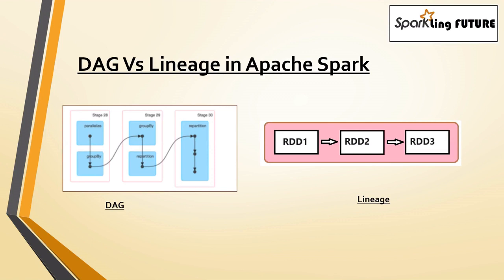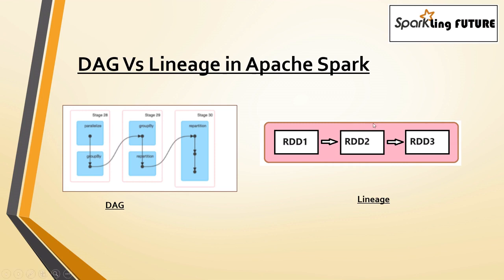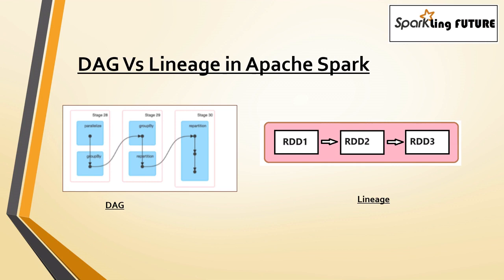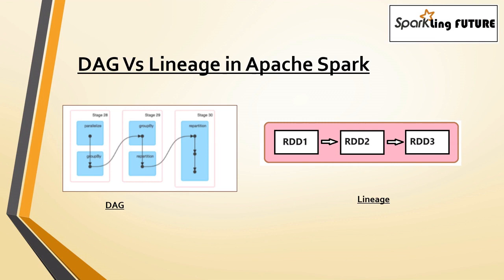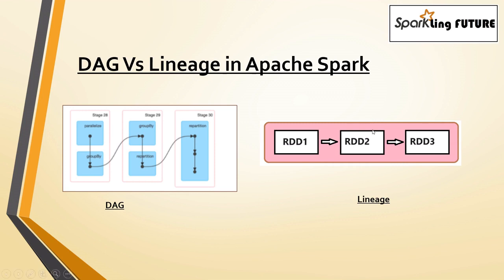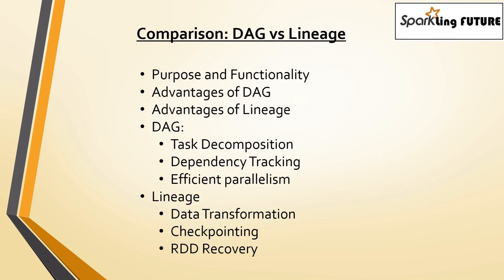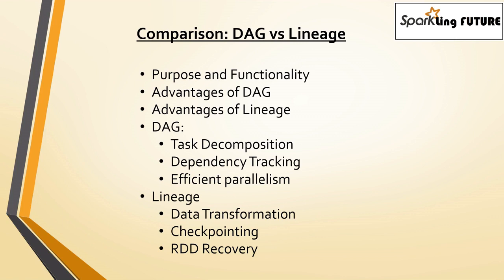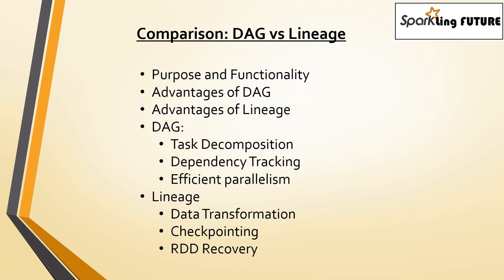DAG Vs Lineage in Apache Spark | Spark / Bigdata Interview Questions | Theory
Hi Friends,

In this video, I have explained about the differences between DAG and Lineage in Apache Spark